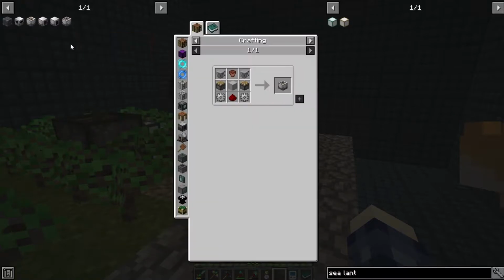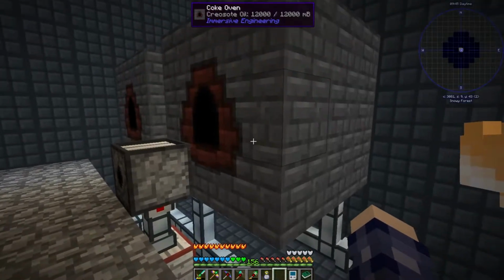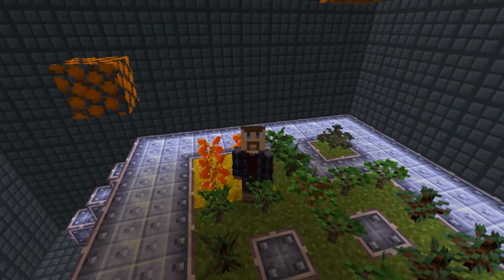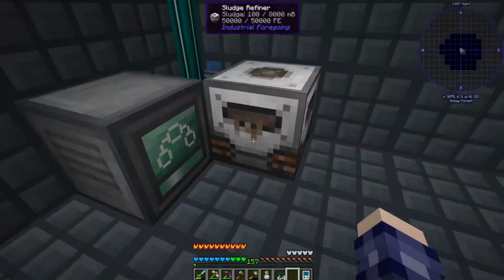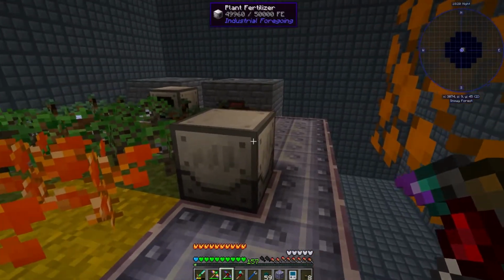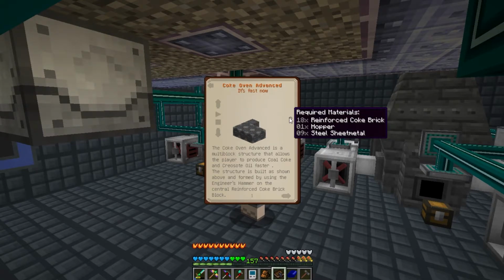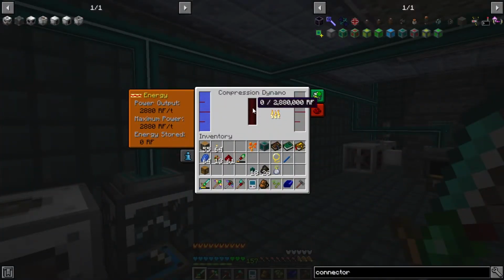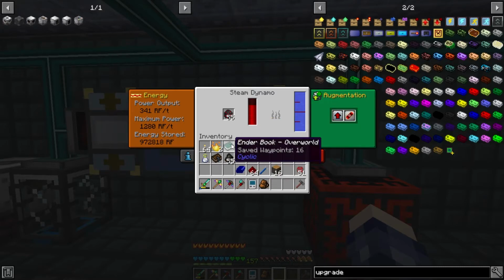Upgraded My Tree Farm to be Lazy - Minecraft: Enigmatica 2 Expert #22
In this episode, we upgrade my tree farm to use the Industrial Foregoing Plant Sower, Plant Gatherer, Plant Fertilizer, Animal Sewer, and Sewage Composter to automatically gather a larger variety of trees because I don't want to have to gather everything manually for my upcoming build.  I think it's likely I spent more time doing this than it would have taken me to just get the trees myself.  Oops.  We also upgraded our tree farm coke ovens to the Immersive Tech Advanced Coke Ovens with preheaters to create charcoal and creosote faster.  I actually hook up a Thermal Expansion Compression Dynamo to consume all the excess creosote, but then decide that's not nearly good enough and also hook up an Extra Utils 2 Resonator and a Thermal Expansion Steam Dynamo to burn Red Coal for massive power.

00:00 Intro
00:58 Explaining Industrial Foregoing tree farm machines
04:44 Oh no.
05:05 Walkthrough of the new tree farm
07:12 Setting up fertilizer production in a cow farm
08:56 Immersive Tech Advanced Coke Oven setup
11:59 Thermal Expansion Steam Dynamo and Red Coal
13:07 Using villagers to make Thermal Expansion components
14:30 Outro